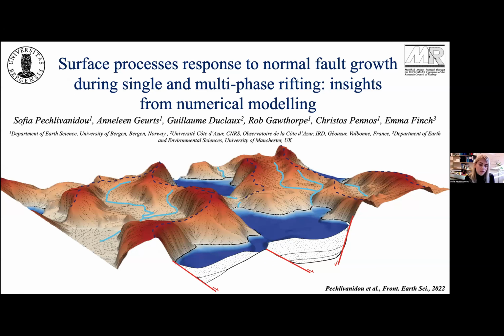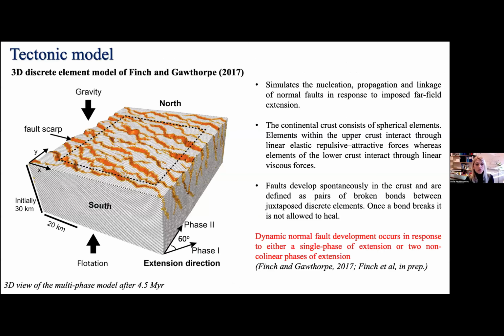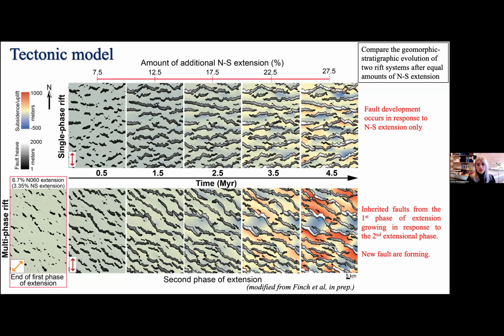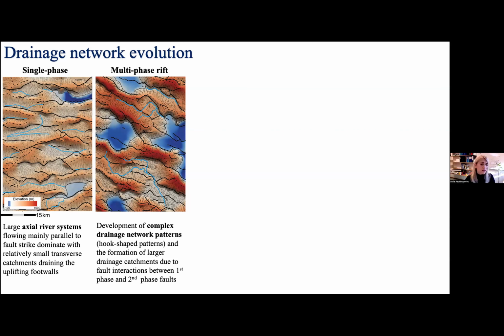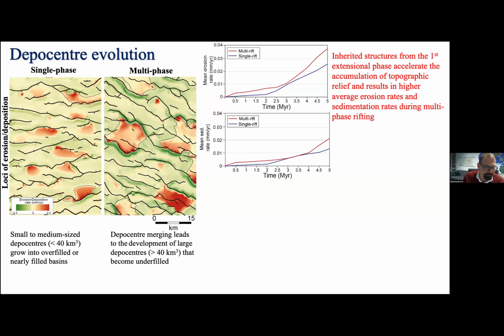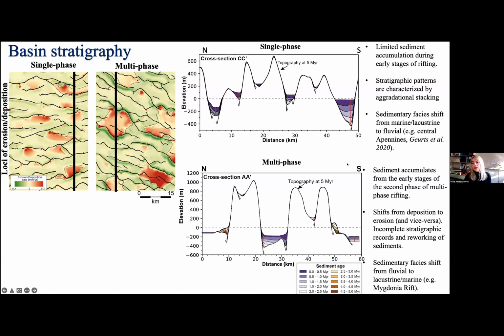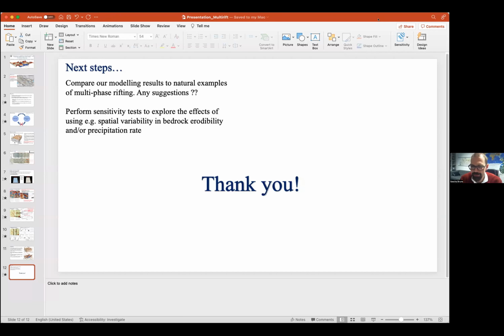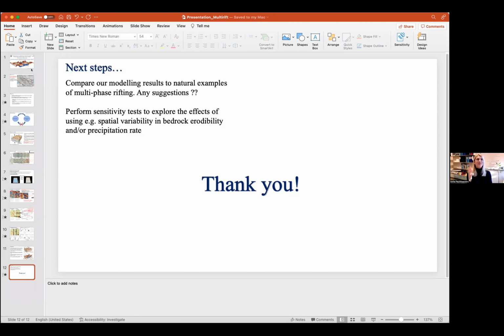43.3 Sofia Pechlivanidou - Surface processes response to normal fault growth: numerical modelling